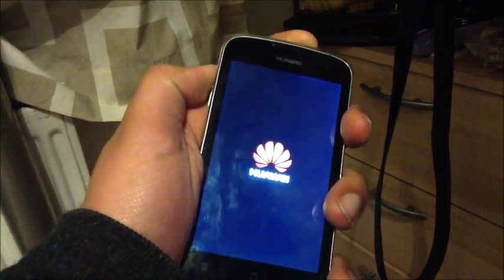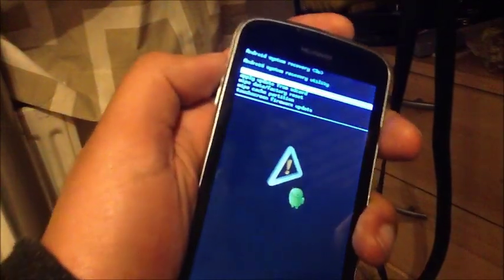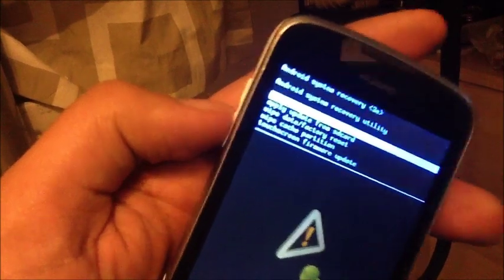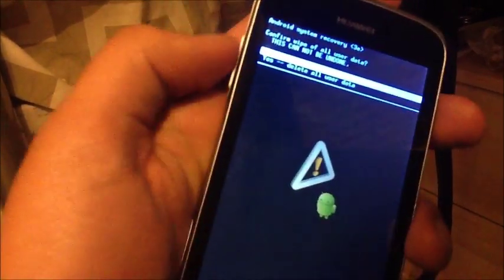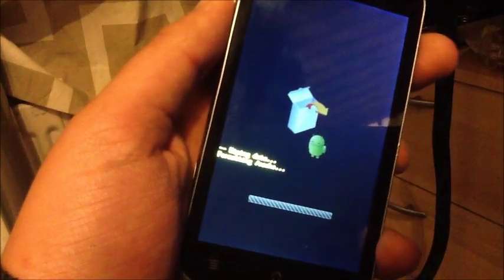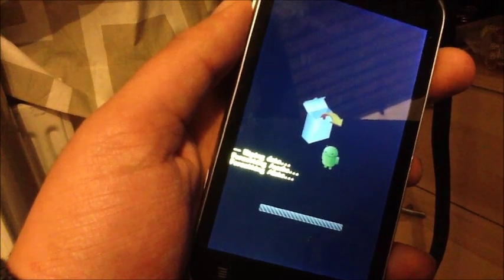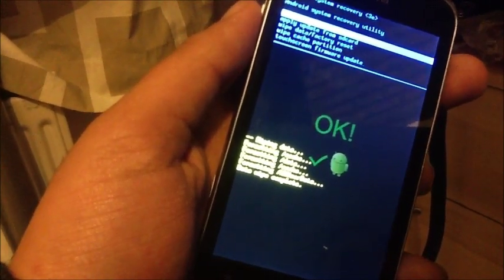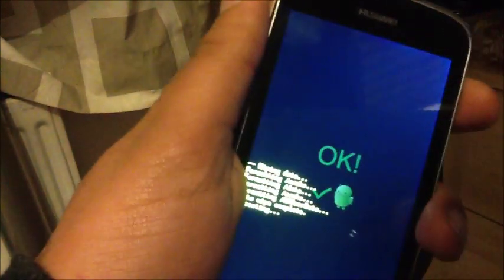HOW TO HARD RESET WIPE DATA ON A HUAWEI ASCEND G300 FACTORY RESET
In this video I show you how to do a factory reset on the Huawei Ascend G300.

Just follow the instructions I give and your phone will be wiped clean